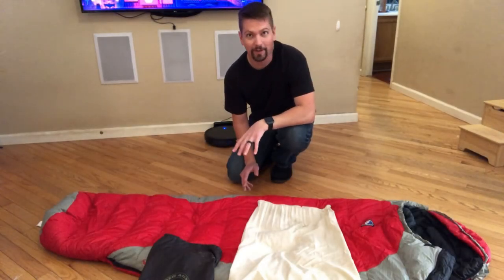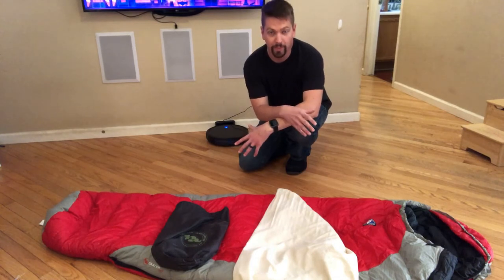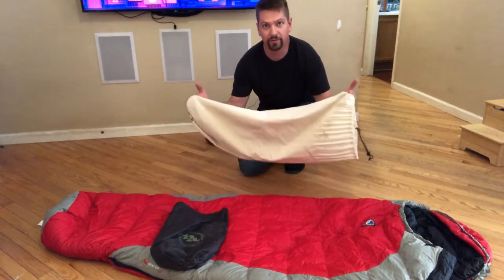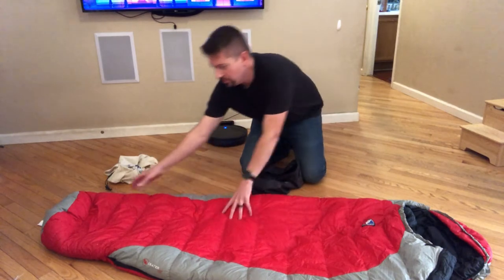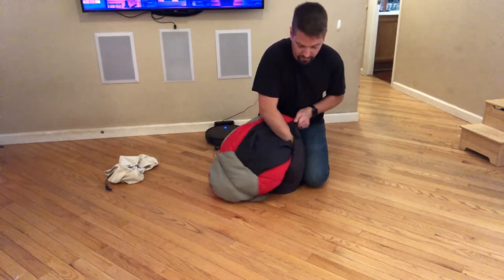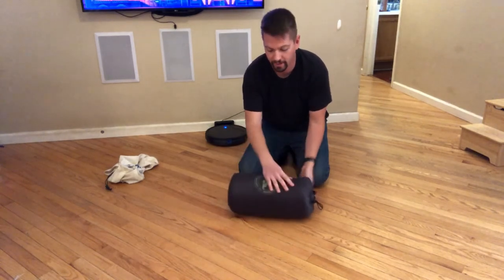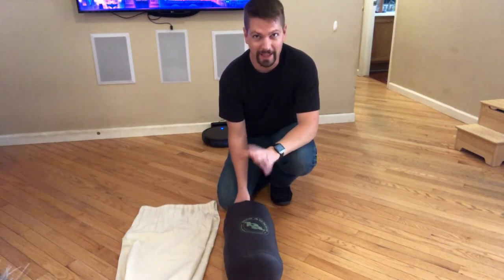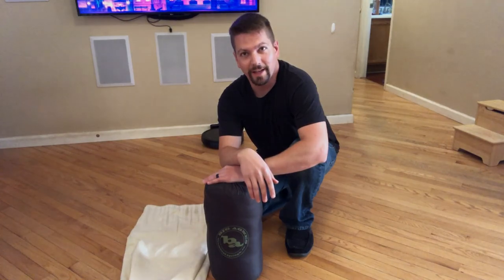How To Pack, Store, and Clean a Down Sleeping Bag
Down sleeping bags are one of the best pieces of equipment a backpacker can have. They are warm, compact, and lightweight.

This video answers the most common questions about down sleeping bags:
How do I store it? How do I fit it into the stuff sack? How do I clean it? Can I restore its loft?

Please comment if this video did not answer your questions and I will answer them quickly.